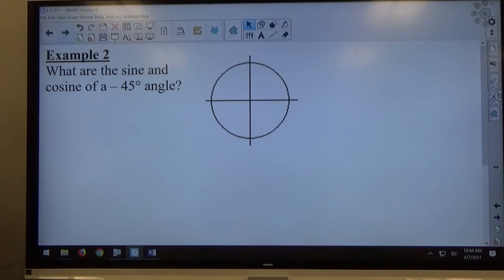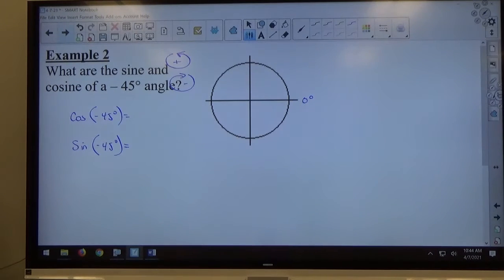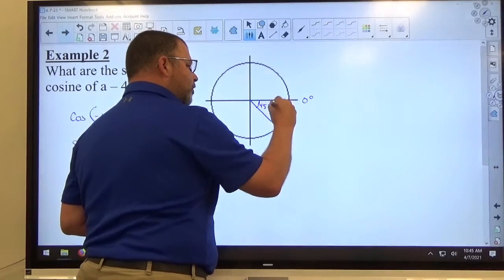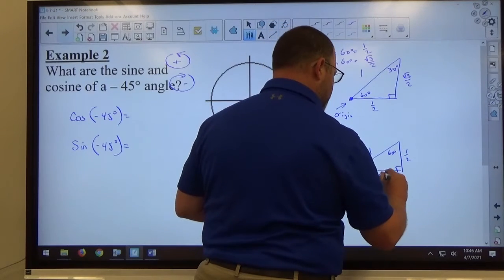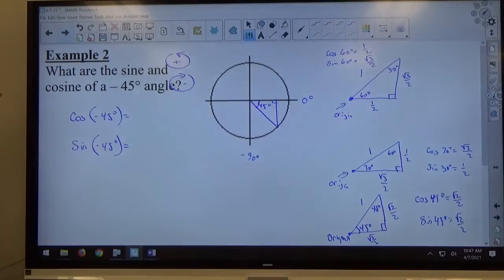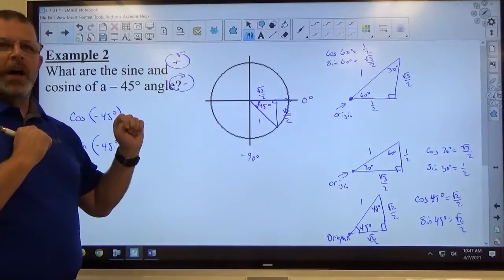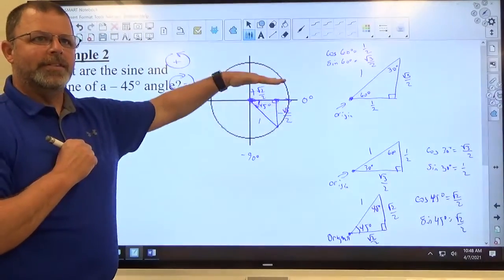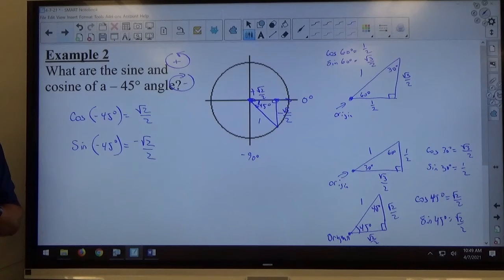Chapter 7-3 Example 2